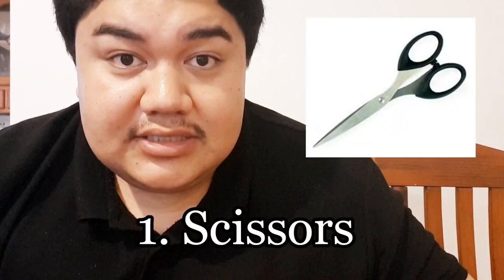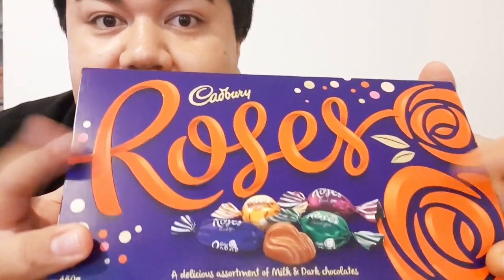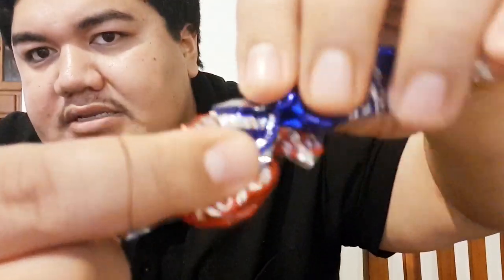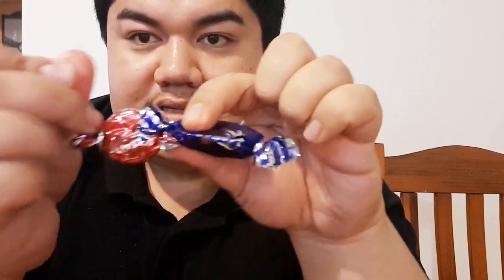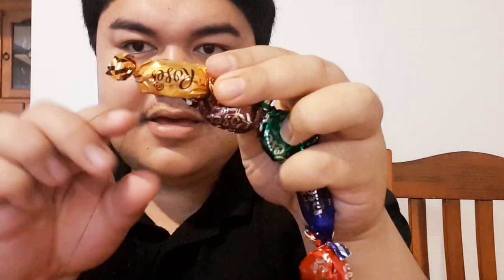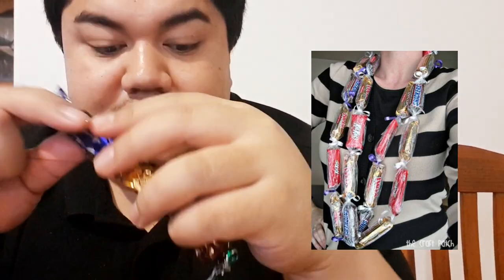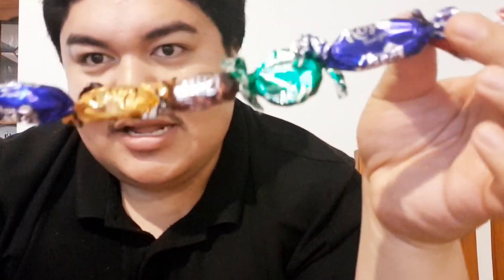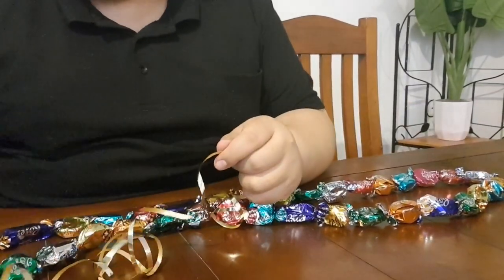HOW TO MAKE ULA LOLE - Samoan Lolly Necklace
Talofa everyone and welcome to another vlog! This time I'll show you guys how to make a 'Ula Lole' or Samoan lolly necklace. Its pretty easy and hopefully you guys enjoy it!

Social Media Mentions:

☆Jaelani's: @samoan_sheila
☆Alofa's: @lifewithlofa
☆Shekyna's: @mama.kynz

☆Life with Lofa
☆Ethan Tesese
☆Makeup By Lofa

Any Questions?